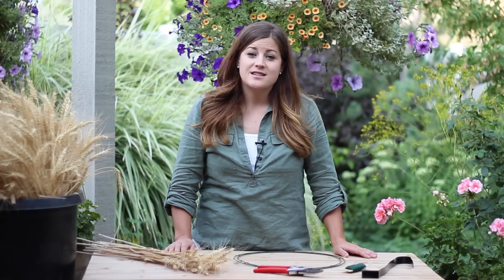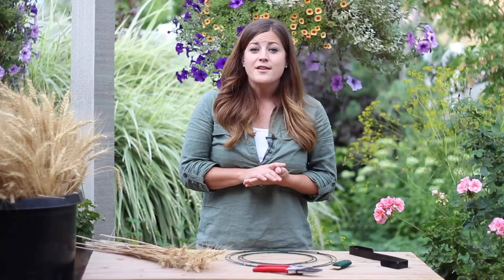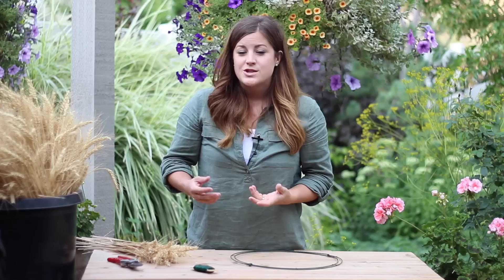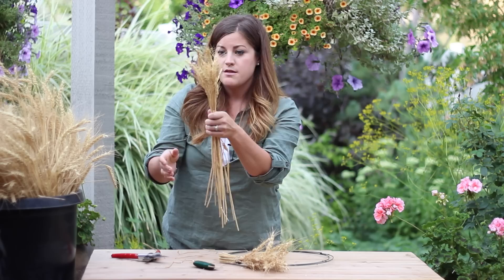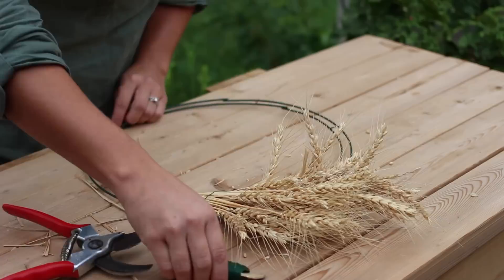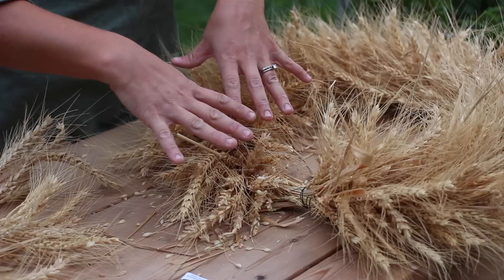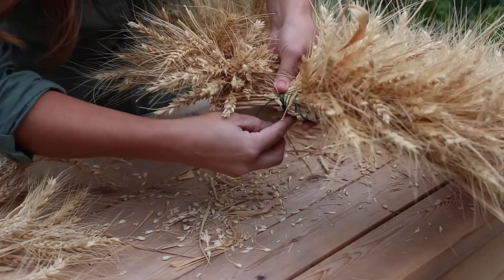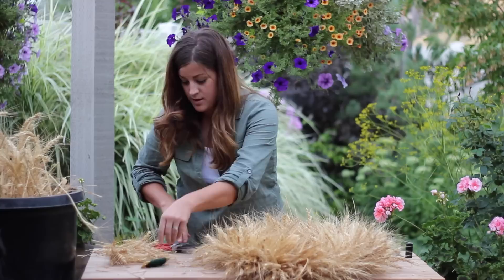DIY $5 Fall Wheat Wreath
Tip: You don't have to use wheat in this wreath! You can use whatever you think is pretty from your yard or even the roadside (think cattails, pretty flower seed heads, neat-looking grass plumes, even wired pinecones)! By utilizing what you already have available in your own yard, this wreath can be made for about $5!

Here are the supplies you will need for this project:
A wire wreath form
Paddle wire
Wire cutters
Wheat (or other pretty things from your garden)!

This makes a great group project! Gather up your supplies and your friends and have a ball!

If you liked, please share!